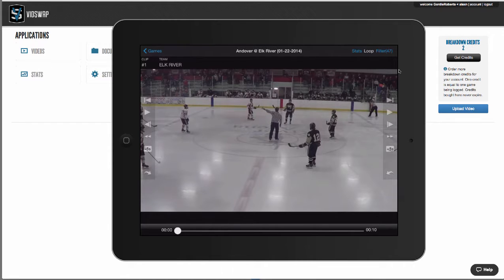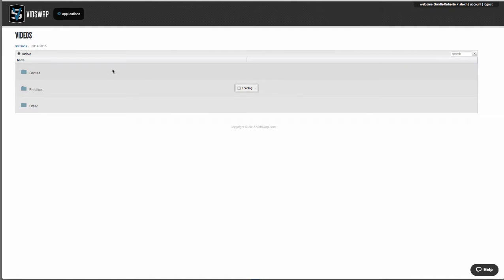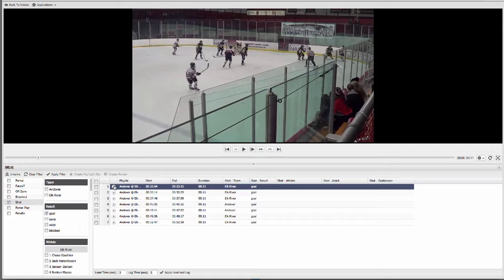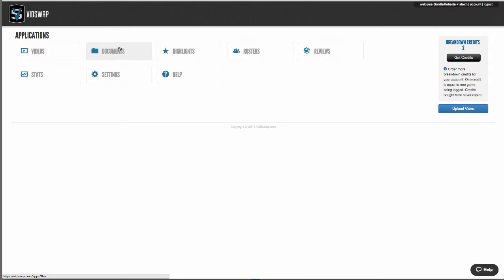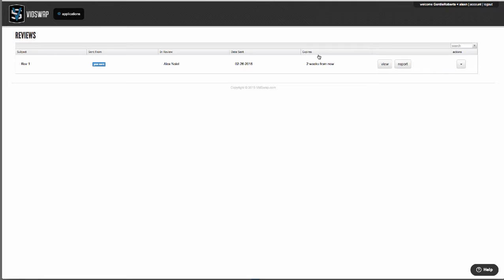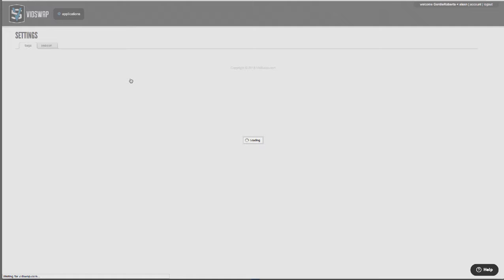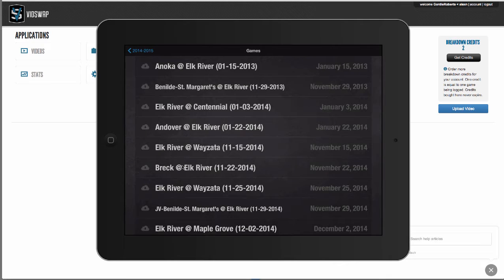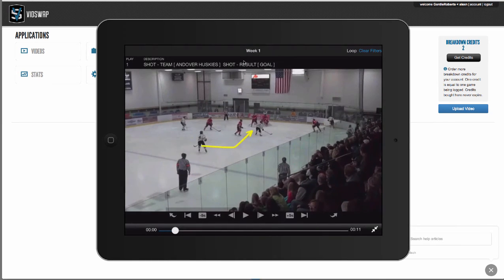VidSwap.com Hockey Video Editing, Analysis, & Coaching Software Demo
For hockey video analysis, we edit and break down your games within 12-24 hours, so you can start coaching sooner. We mark clips on the timeline (as they happen) for situations allowing you to then instantly watch your hockey game film with specific highlights, situations, and players. These tags, player stats, and your own custom tags are available to you with our unique hockey analysis software. At VidSwap, we want to be your hockey video analysis software of choice and the only video assistant you'll ever need!